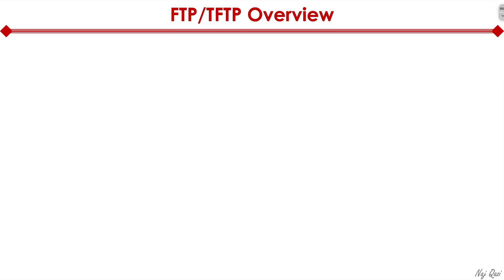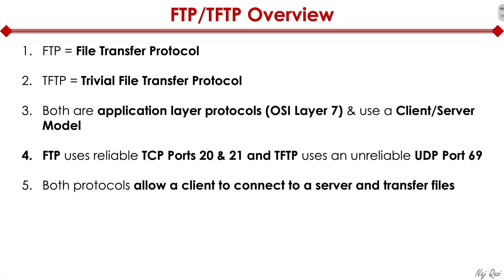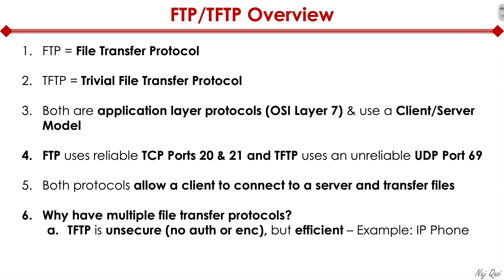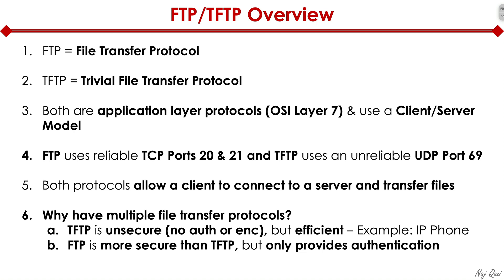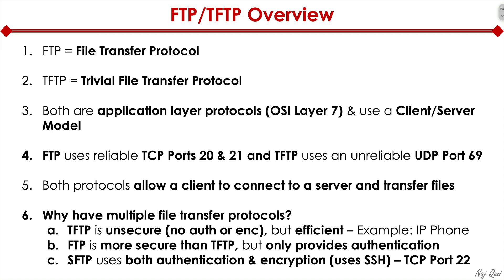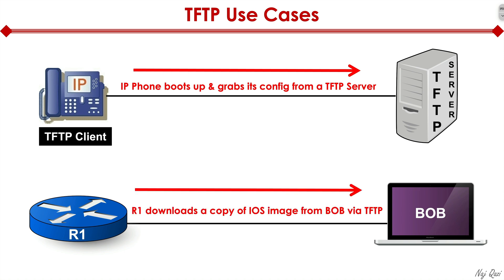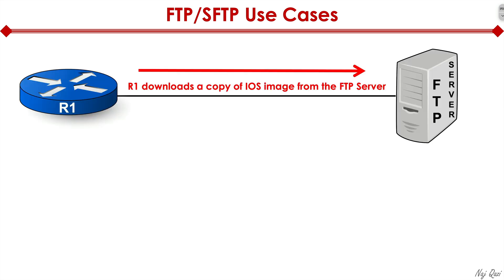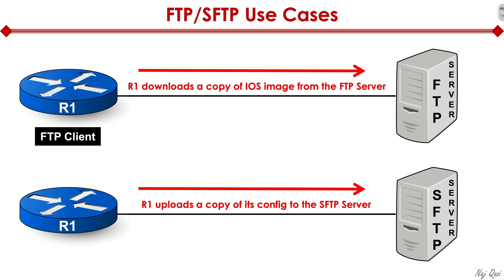FTP Basics: What Is FTP And How Does It Work?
FTP stands for File Transfer Protocol, and TFTP stands for Trivial File Transfer Protocol.  Both FTP and TFTP are application layer protocols.  They operate on the Client/Server model.  These protocols allow a client to connect to a server and transfer files.  FTP uses reliable TCP Ports 20 & 21, and TFTP uses an unreliable UDP Port 69  🤔

In this video, I provide a high-level overview of FTP & TFTP in about 5 minutes  🤓